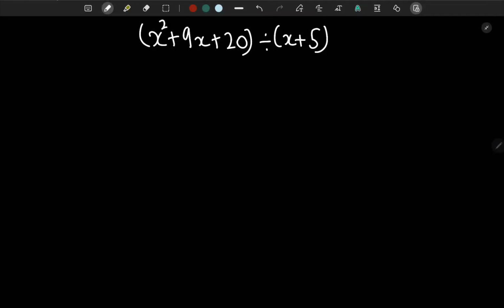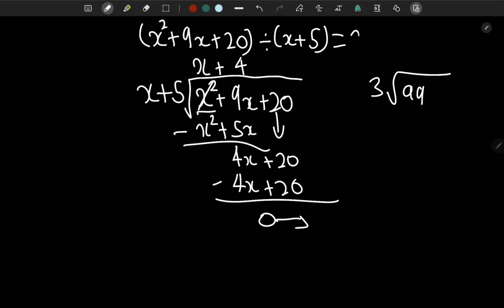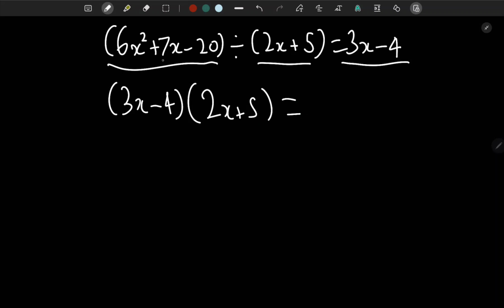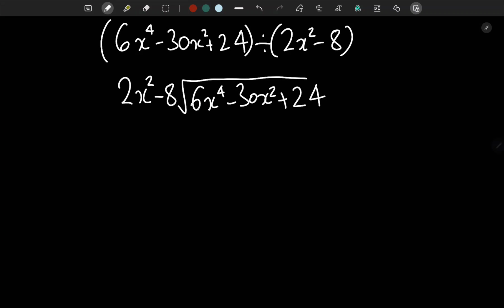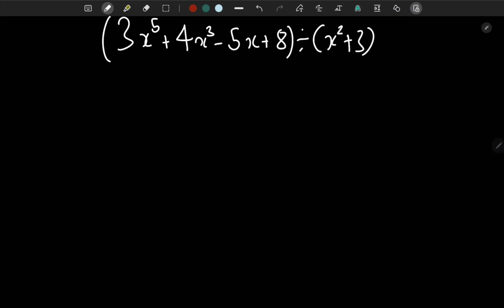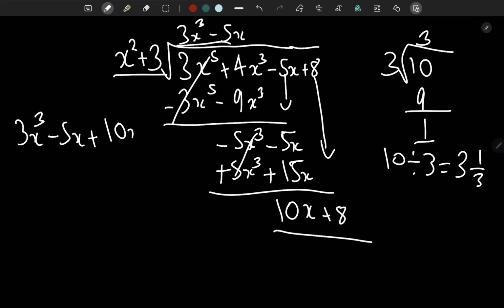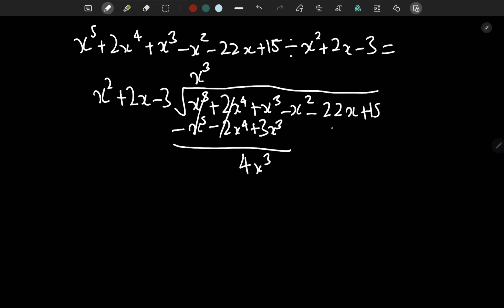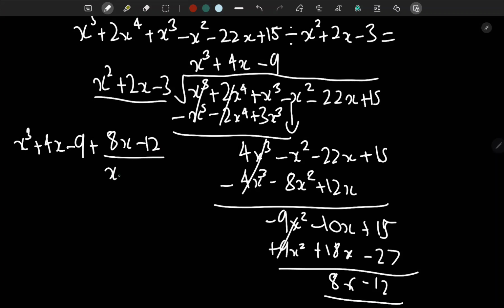Long Division with Polynomials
Mastering Long Division with Polynomials | Step-by-Step Tutorial

Welcome to our comprehensive tutorial on long division with polynomials! In this video, we'll break down the process step-by-step, making it easy for you to understand and apply this essential algebraic technique.

We'll cover:
- The basics of polynomial division
- Identifying the dividend and divisor
- Setting up the division
- Performing each step of the division process
- Simplifying the remainder
Division with remainder and without

Whether you're a student preparing for exams or just looking to brush up on your math skills, this video is perfect for you.

Timestamps
0:00 Without Reminder Questions
9:16 With Reminder Qs